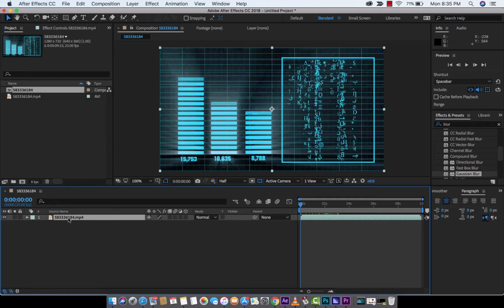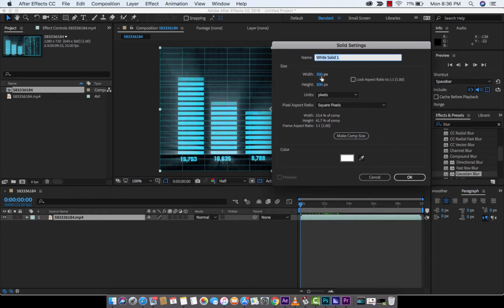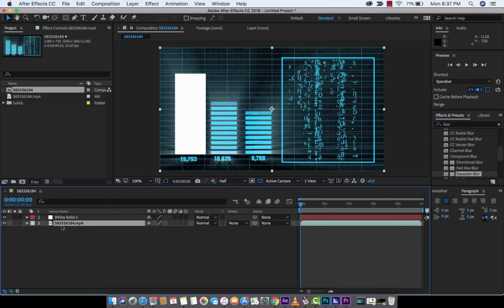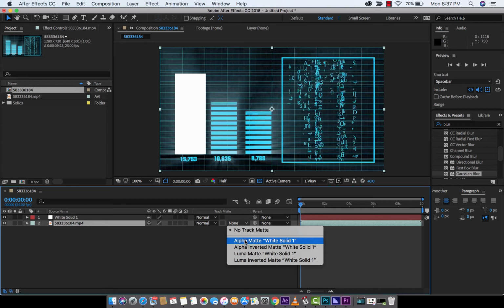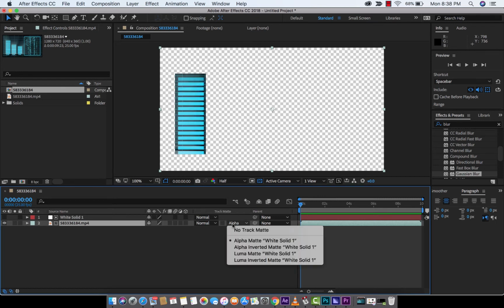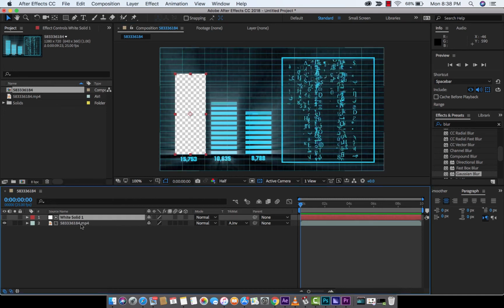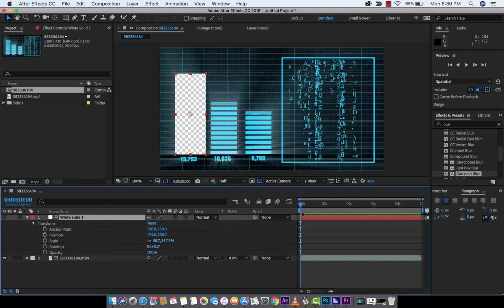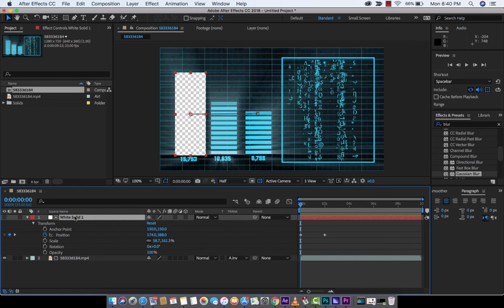Track Matte and Animated Track Mattes - Adobe After Effects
Here is a quick tutorial teaching you how to create track mattes and animated track mattes inside adobe after effects cc 2018.  Track mattes are really useful for selectively editing out parts of your image and footage.